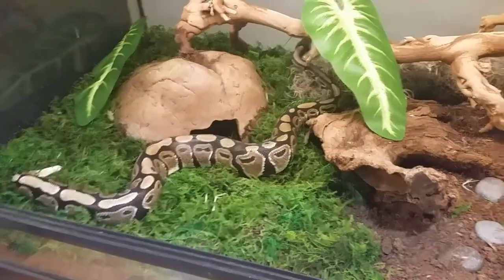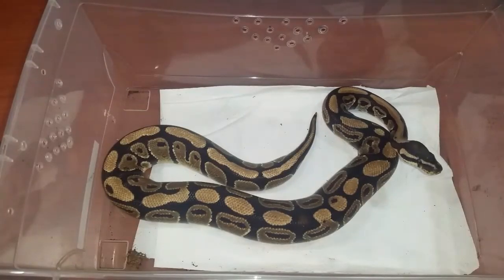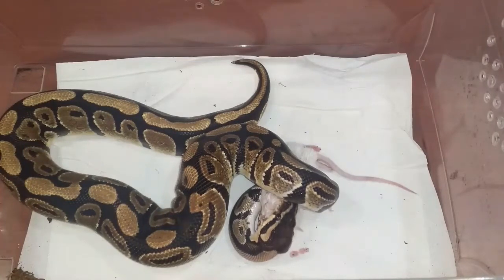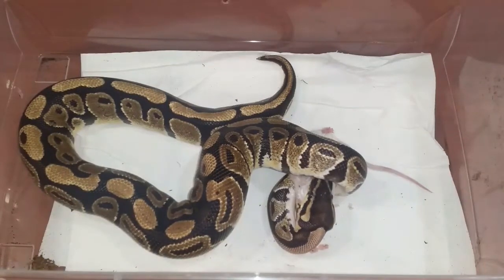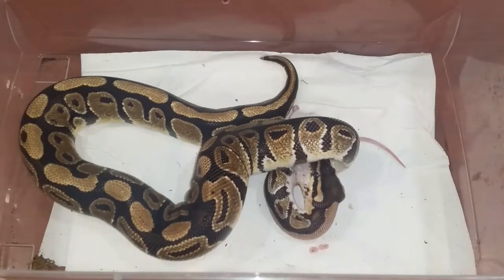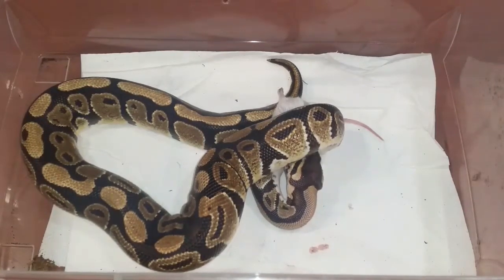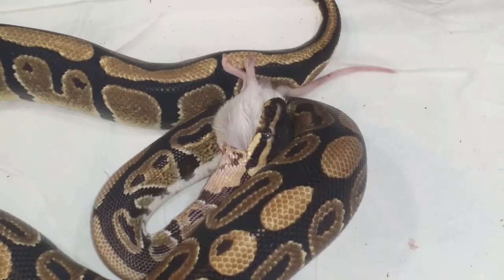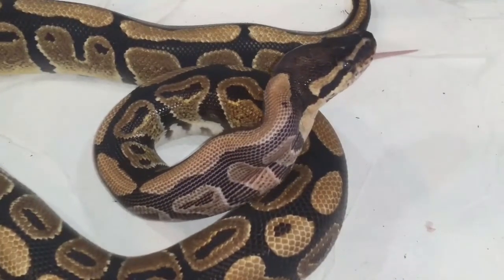Feeding my new ball python .